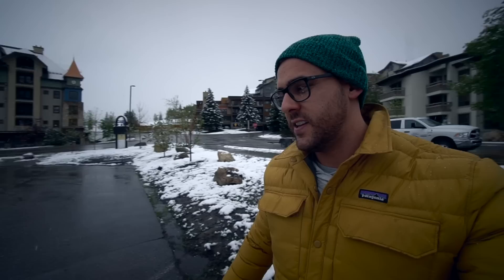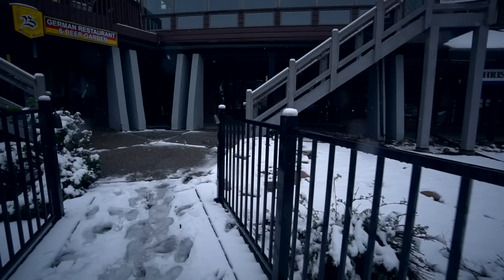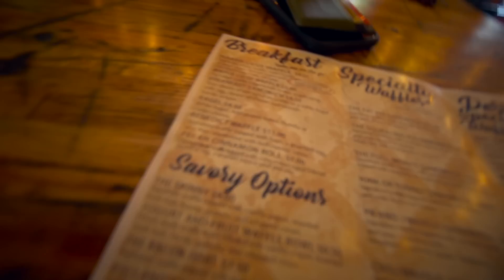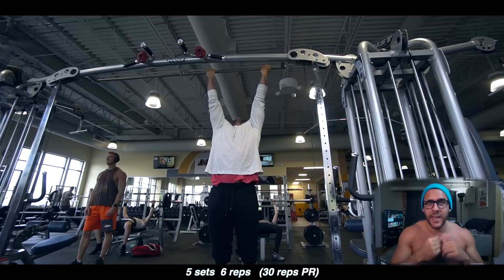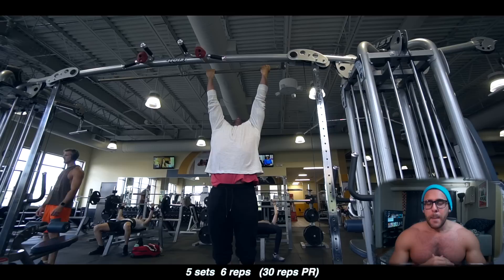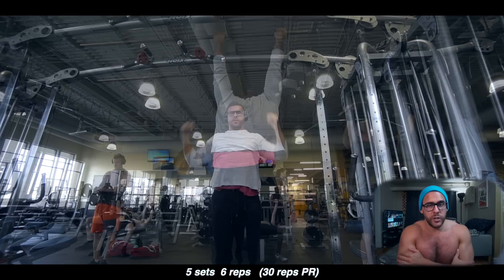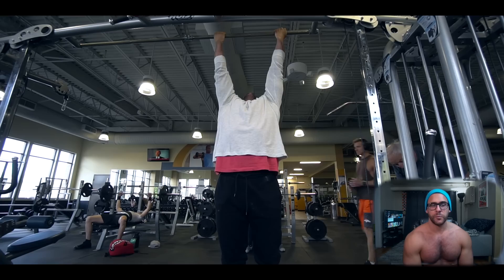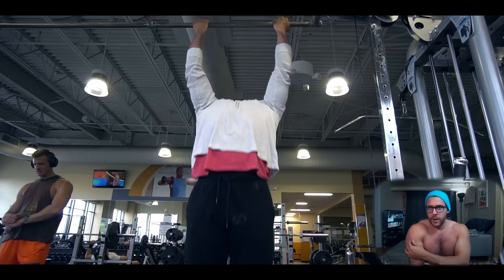FEASTING IN WINTER WONDERLAND | Cheat Meals Critical in a Deficit? | Sad News in BBing World